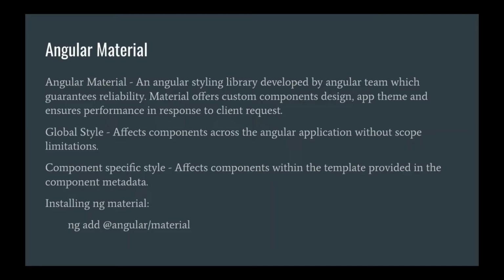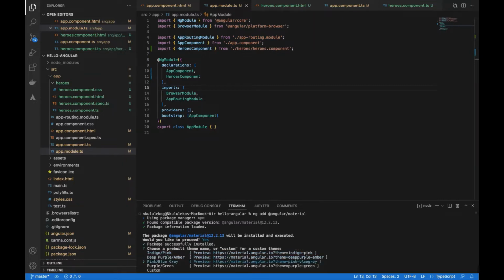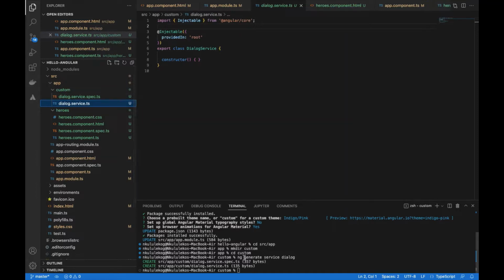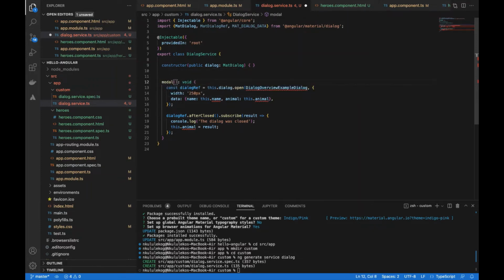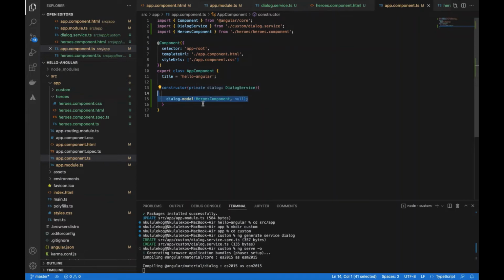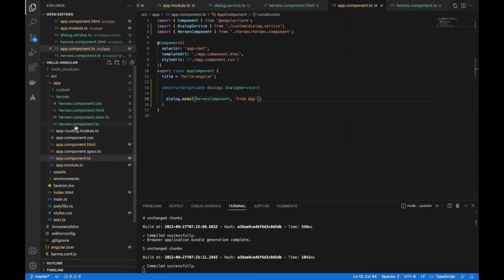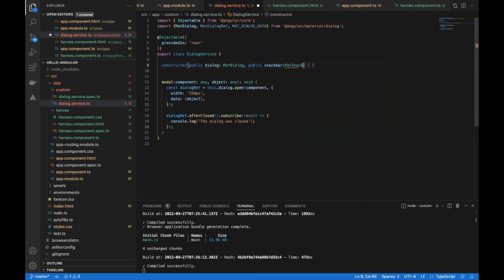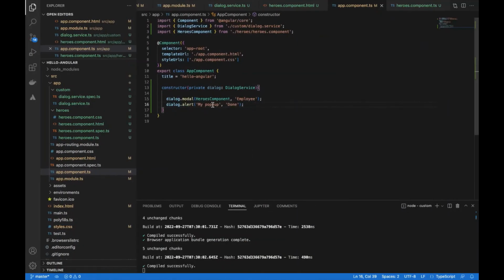Angular Beginner's Guide 2023: Episode 4 | Angular Material, MatDialog, MatSnackBar